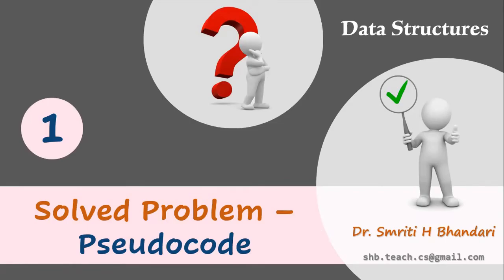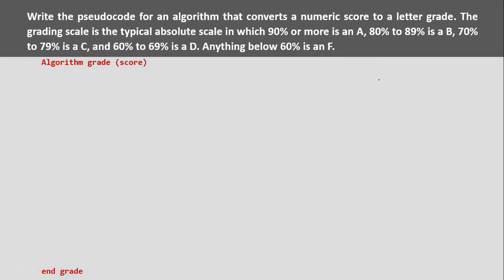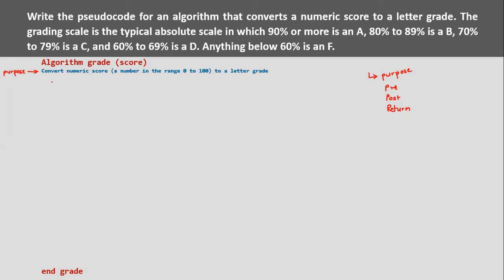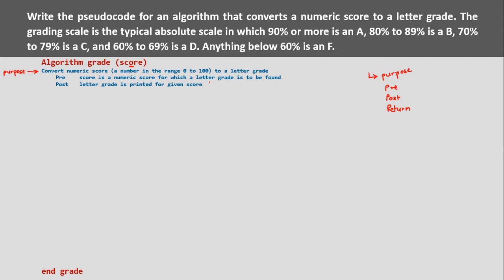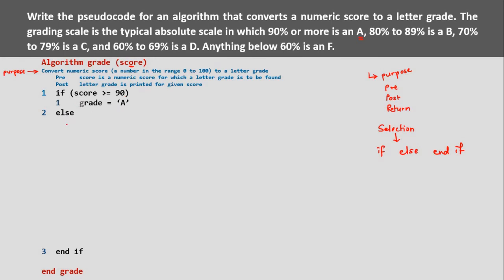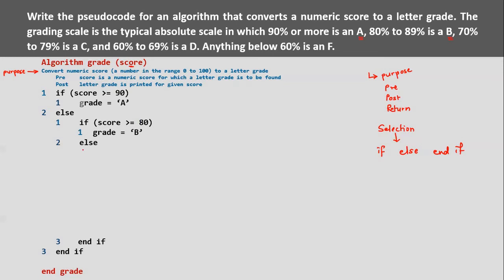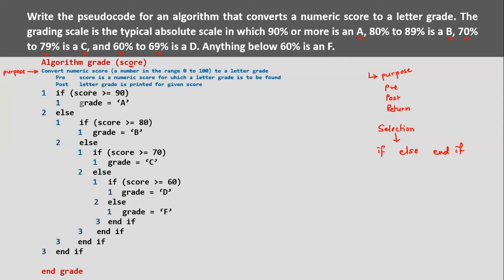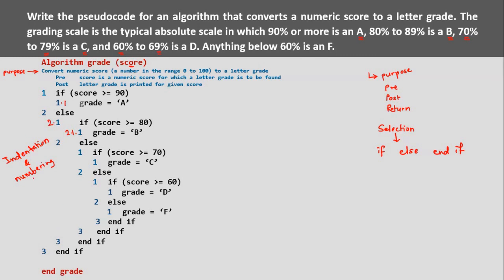#01 - Tutorial on writing a pseudocode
This video explains how to write an algorithm in the form of pseudocode. The beginners will get insights about building logic and writing algorithms.

Given a problem statement, a detailed explanation to write pseudocode is provided.